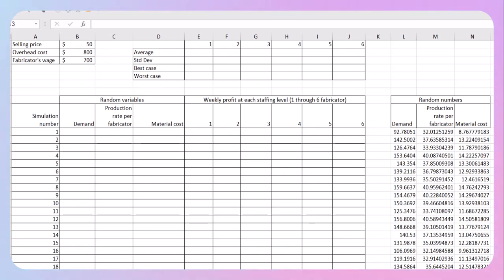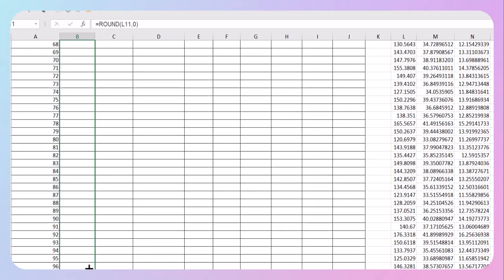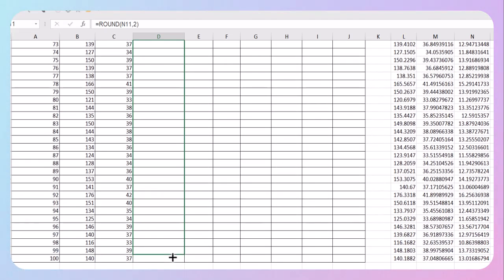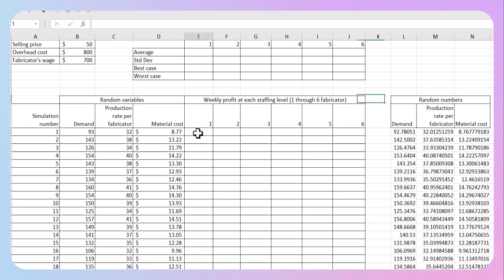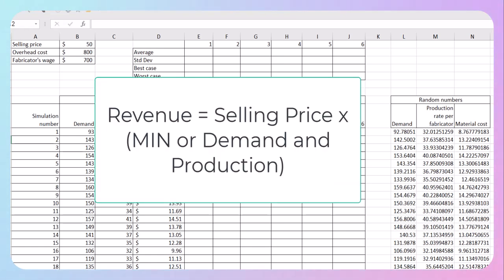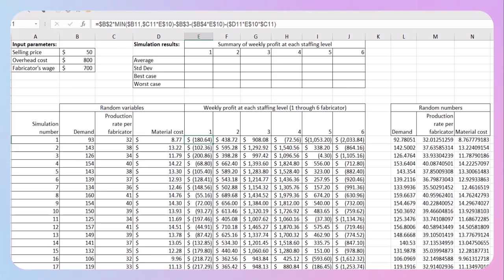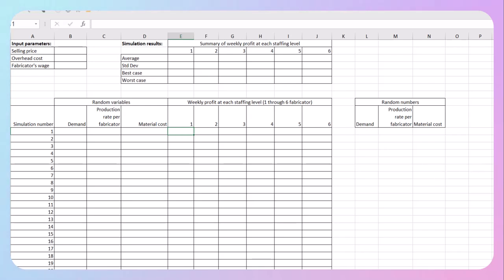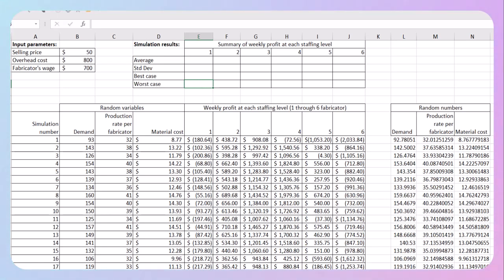BUS227: Monte Carlo Simulation - Profit Formula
This video explains how to construct the formula for Profit based on 1 - 6 Fabricators